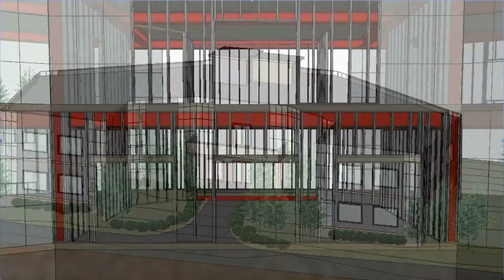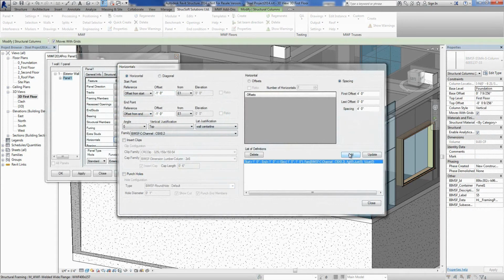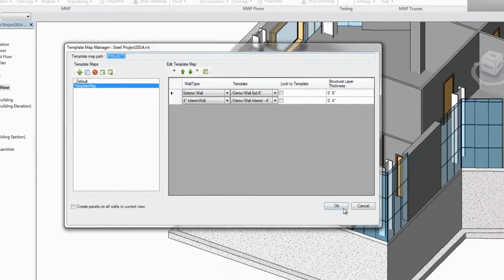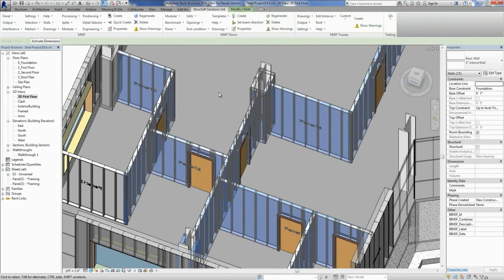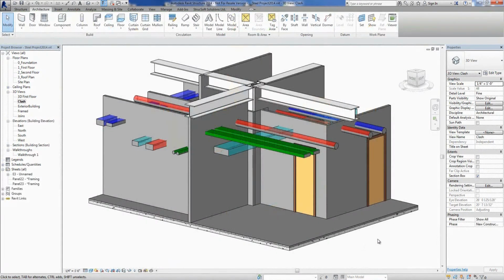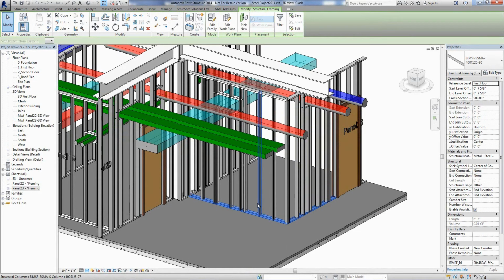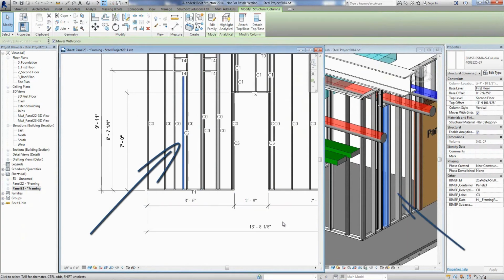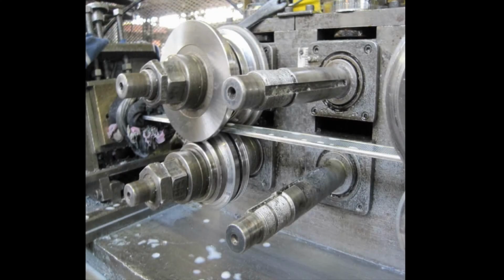MWF Pro Wall Intro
Automate LGS or wood framing in Revit® with StrucSoft Solutions' MWF available for walls, floors, ceilings & trusses To find out how you can handle modelling, coordination and manufacturing from one BIM model, please